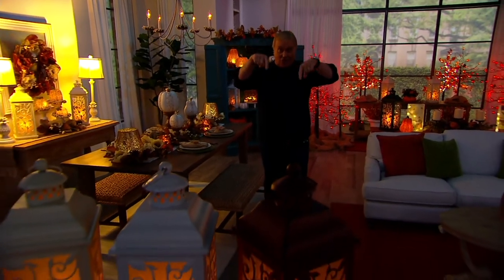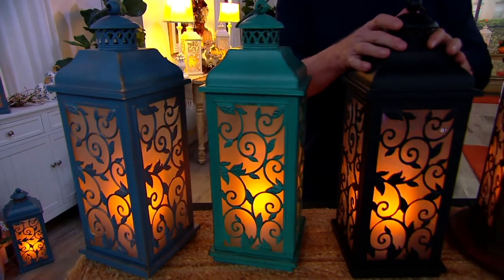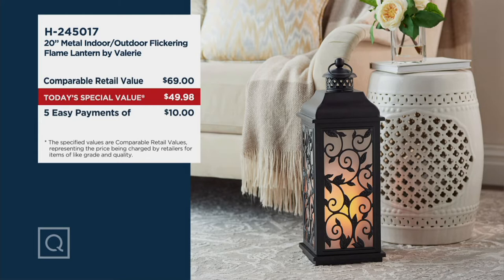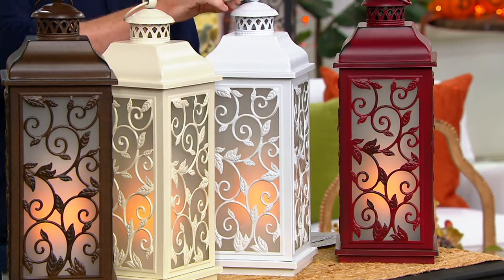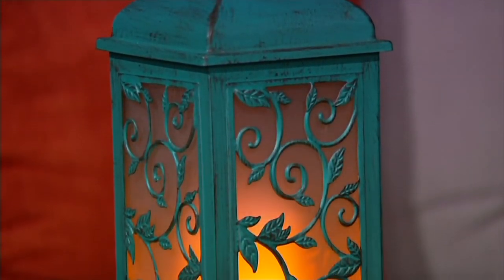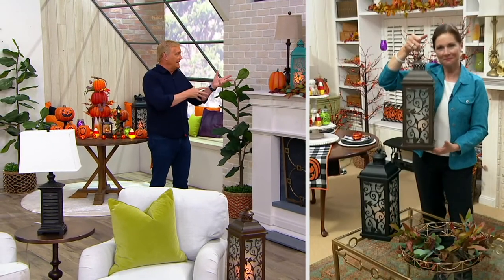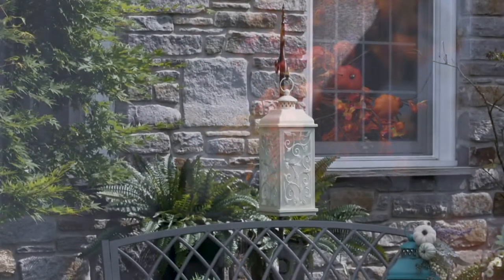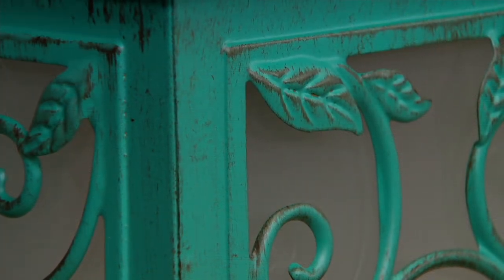20" Metal Indoor/Outdoor Flickering Flame Lantern by Valerie on QVC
20" Metal Indoor/Outdoor Flickering Flame Lantern by Valerie